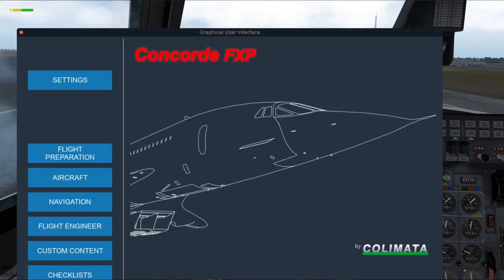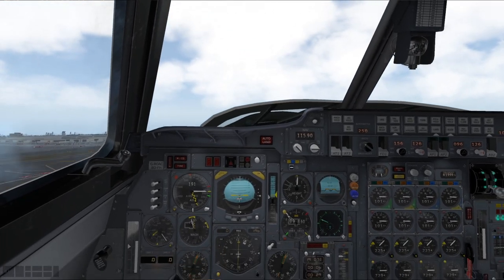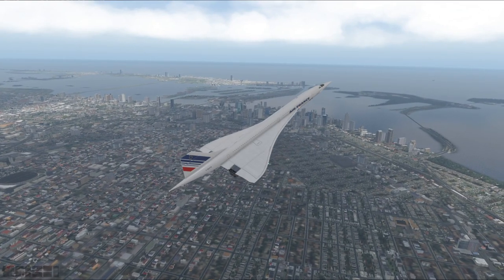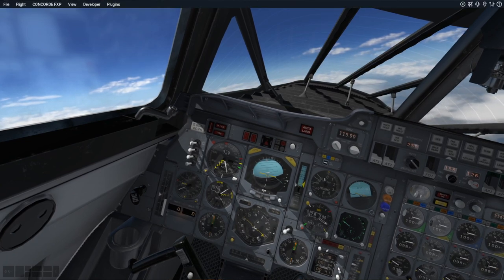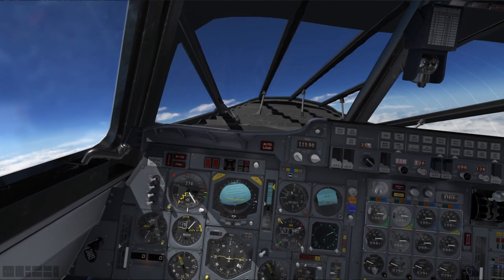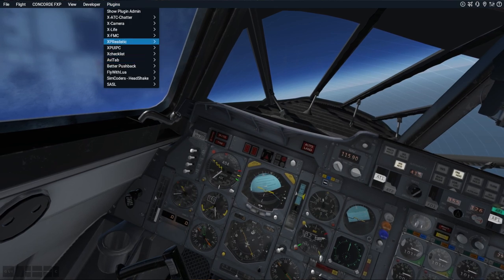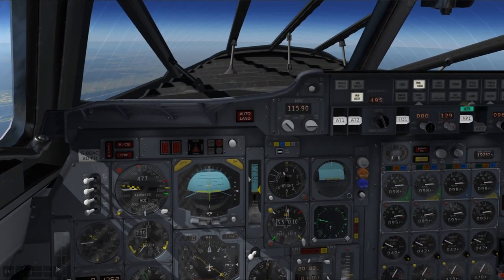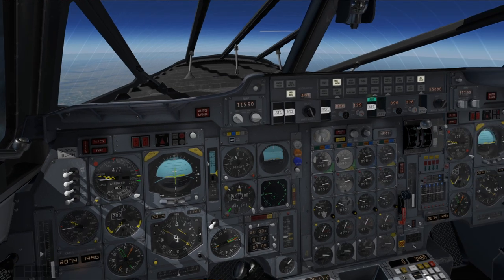X-Plane 11 - Trying Out version 2.0 of the Colimata Concorde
I give this new version of the Concorde a try, especially interested in how landing will be in it, since it has new ground effect and vortex lift models. This eventually proves to be more different than I expected, but I was ultimately done in by a quirk in my controls for thrust reverser activation.